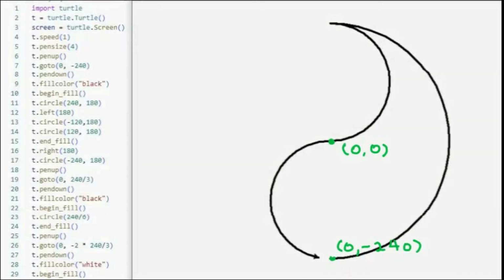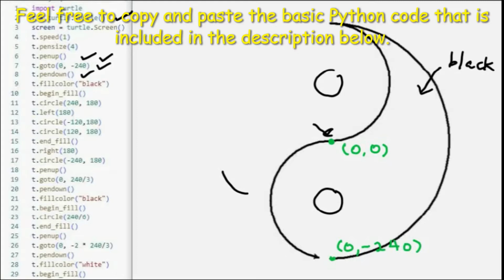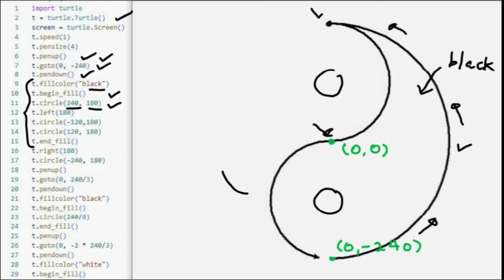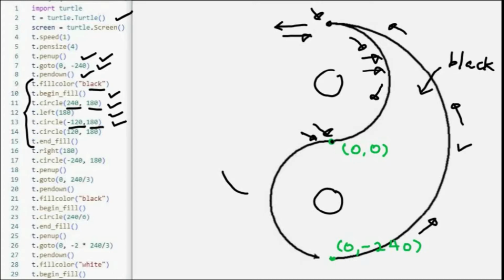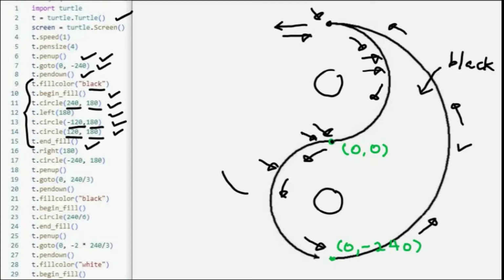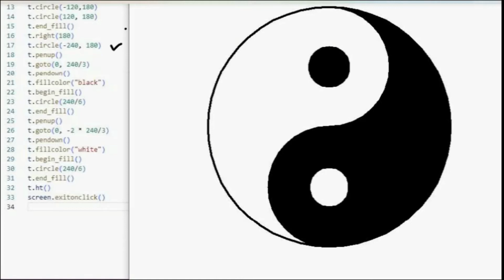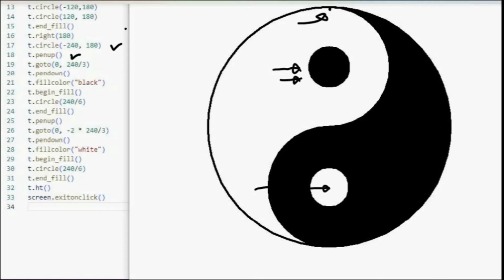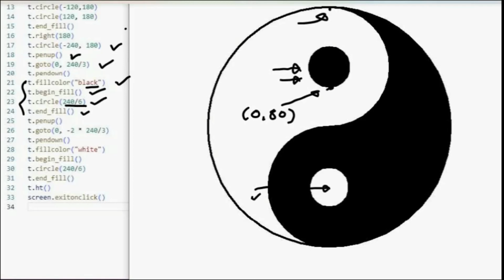Basic Python Turtle Code: Yin and Yang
The traditional symbol of yin and yang generated with arcs and circles.

Feel free to copy and paste the basic Python Turtle code that is given below. Ask questions about the code if you have any. :)

import turtle
t = turtle.Turtle()
screen = turtle.Screen()
t.speed(1)
t.pensize(4)
t.penup()
t.goto(0, -240)
t.pendown()
t.fillcolor("black") yin the black side starts being drawn here
t.begin_fill()
t.circle(240, 180)
t.left(180)
t.circle(-120,180)
t.circle(120, 180)
t.end_fill()
t.right(180) yang the white side starts here
t.circle(-240, 180)
t.penup()
t.goto(0, 240/3)
t.pendown()
t.fillcolor("black")
t.begin_fill()
t.circle(240/6)
t.end_fill()
t.penup()
t.goto(0, -2 * 240/3)
t.pendown()
t.fillcolor("white")
t.begin_fill()
t.circle(240/6)
t.end_fill()
t.ht()
screen.exitonclick()